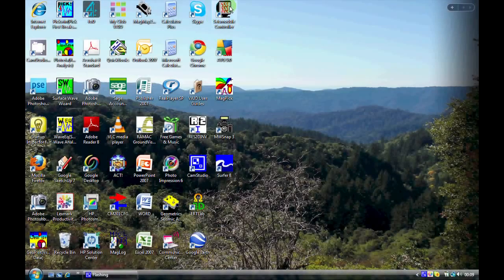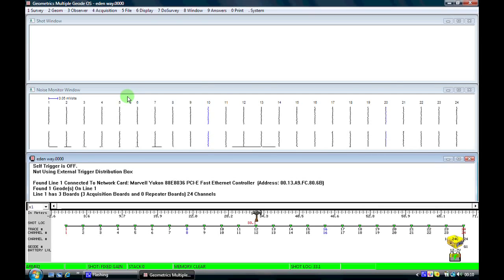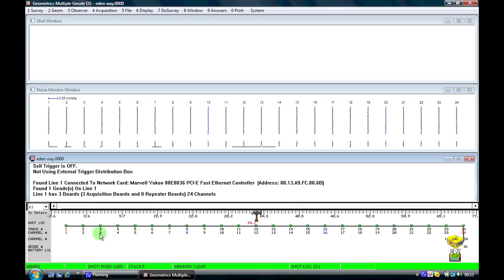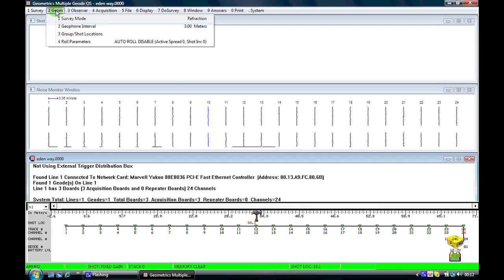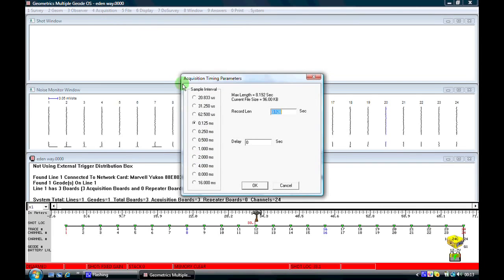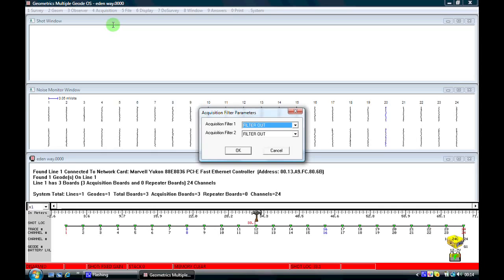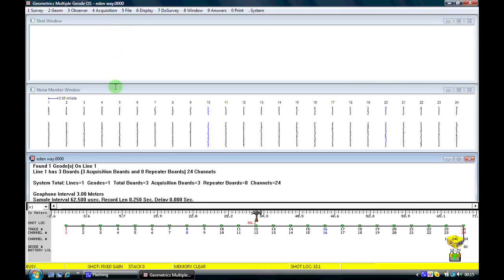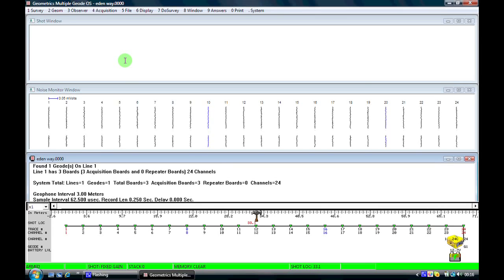Seismic Refraction Training 1-1 | SCS Data Acquisition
In this video you will learn the basics of setting up SCS (seismic controller software) for seismic data acquisition P1